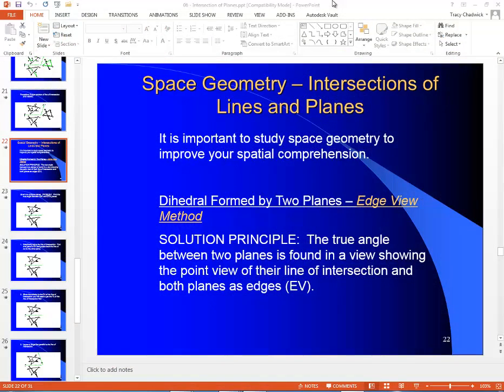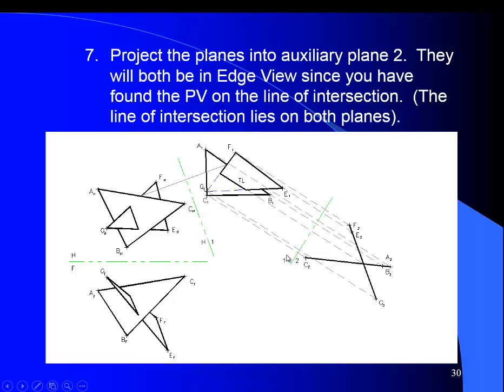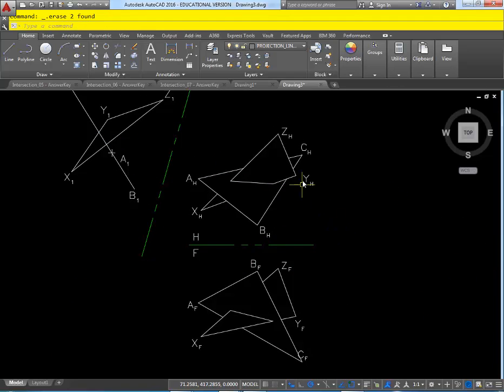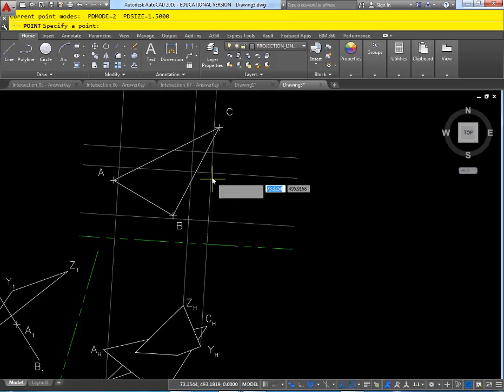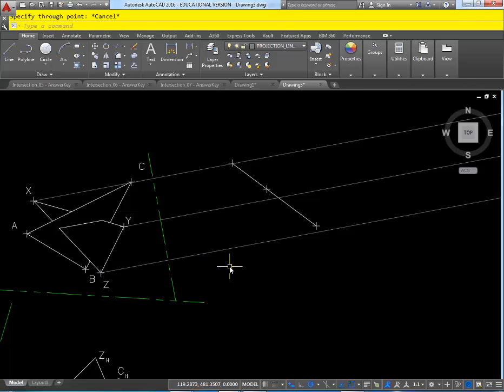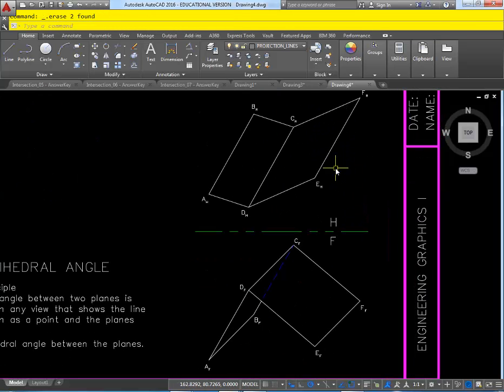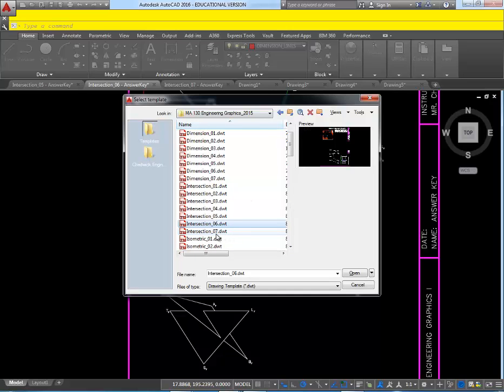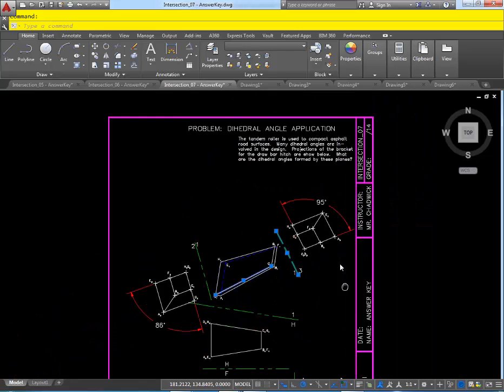Determining the Angle between two planes (dihedral)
MA130 Engineering Graphics
Tracy Chadwick